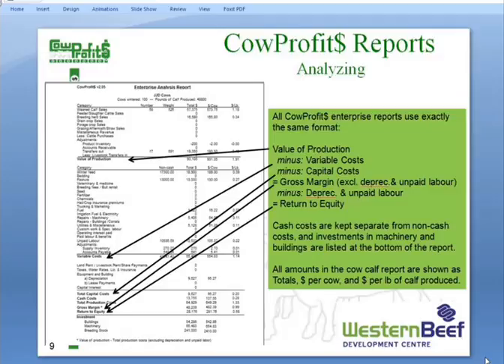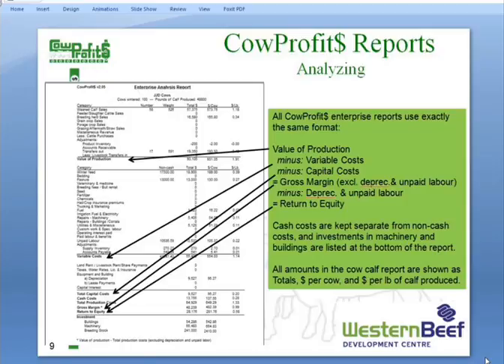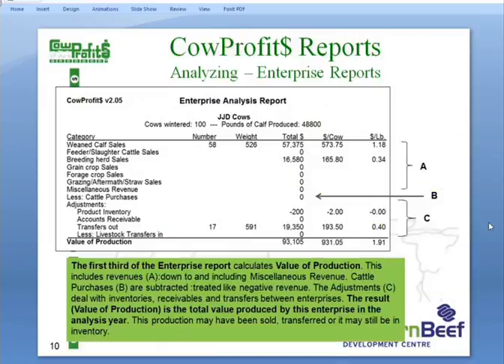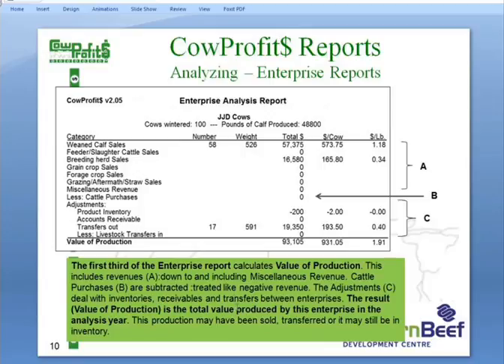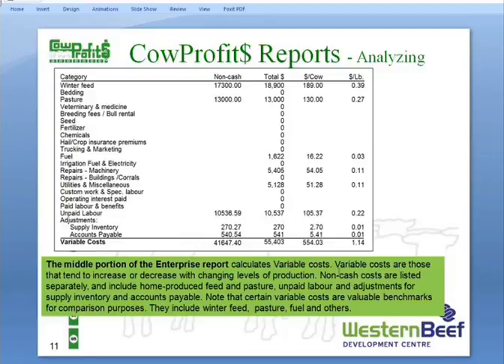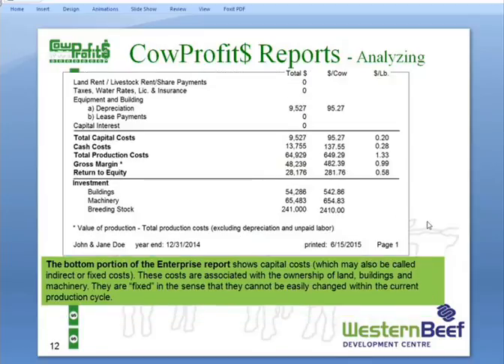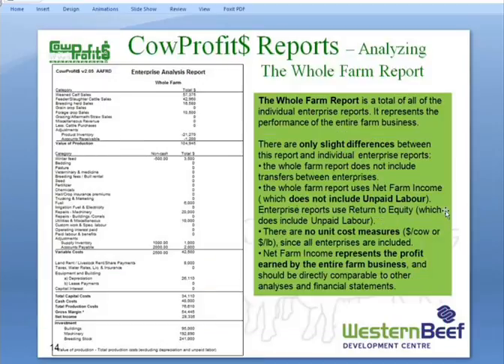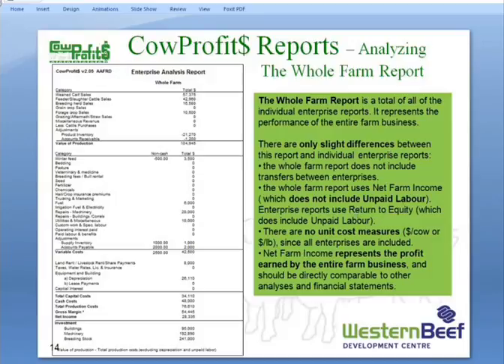CowProfit$ 3 - Video 13b - Analyzing Enterprise Reports